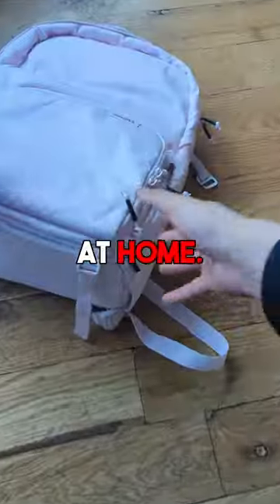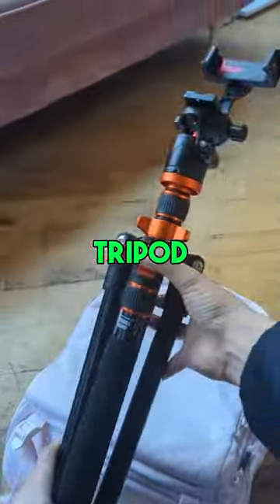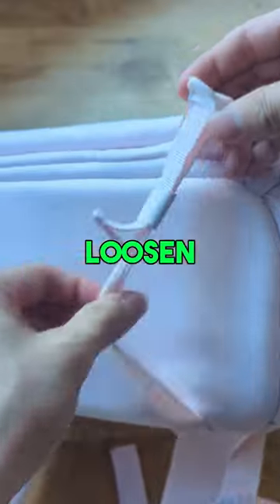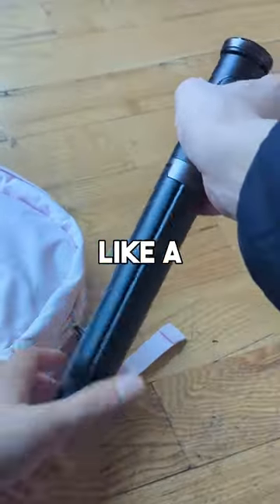This BACKPACK can BRING your TRIPOD!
Because why shouldn't it?